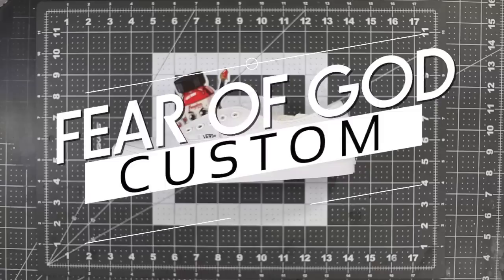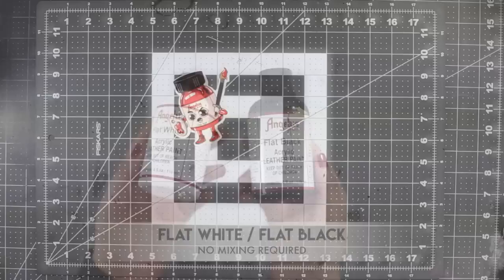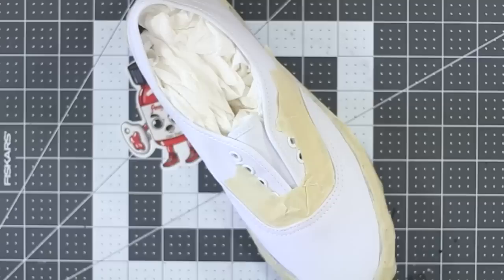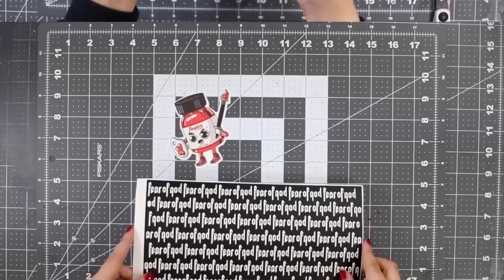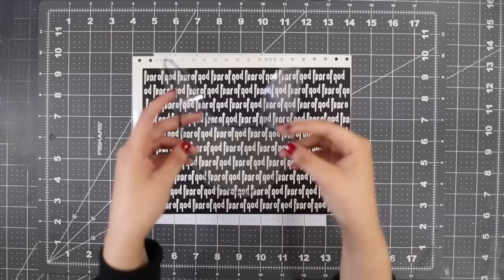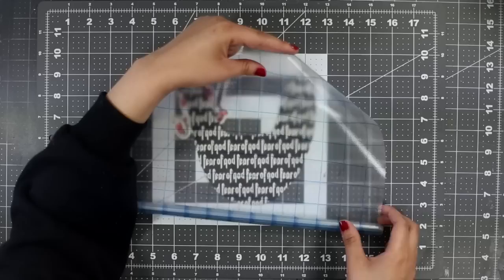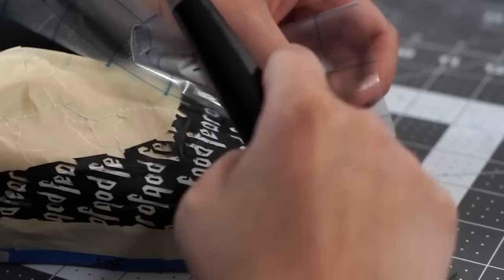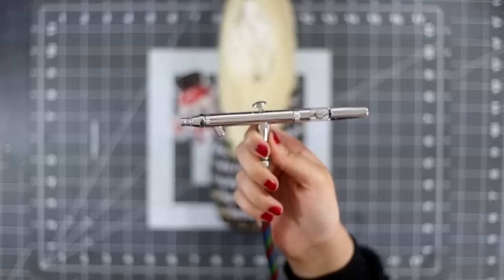How To: Fear of God x Vans Collab Custom | Dnicecustoms Stencil Tutorial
PURCHASE ANGELUS PAINT PRODUCTS I USE HERE

~PAINT COLORS & SUPPLIES USED FOR THIS CUSTOM~

Sand Color:
- Angelus Gold
- Angelus Flat White
- Angelus Beige

Fear Of God Text:
-Angelus Flat Black

Purchase Others Supplies Here:
- Airbrush

~Music~

~RESTORATION SUPPLIES~
Sole Sauce info:

~Video Equipment~
Camera Body: Canon 6D